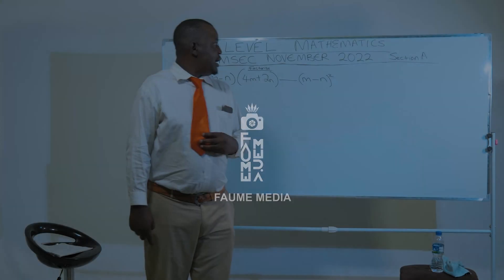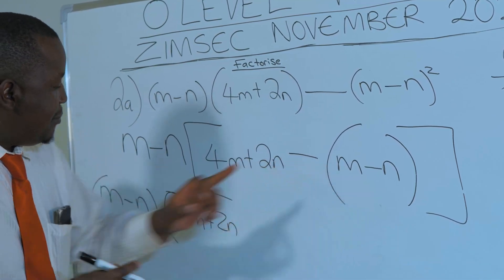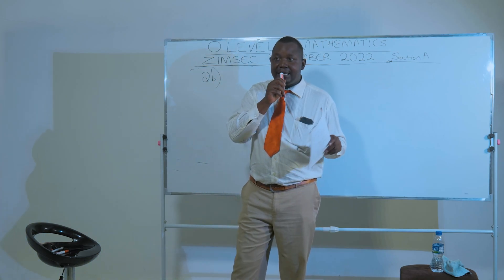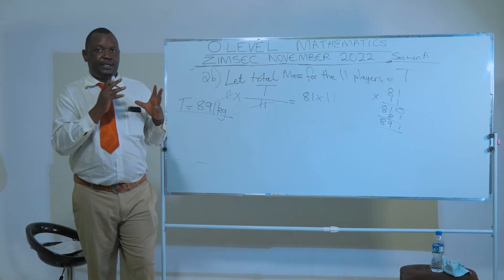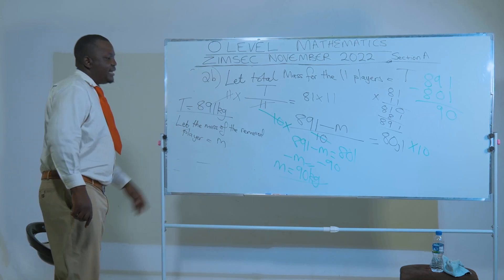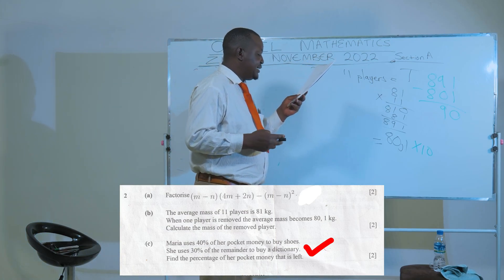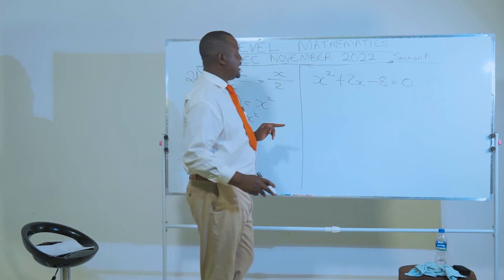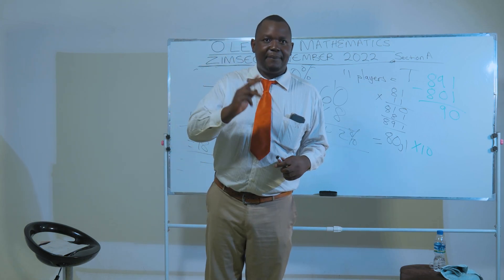ZIMSEC November 22 past exam paper mathematics question 2.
Tutor Mr Chikoko
shot and directed by Faume media Crew
Faume media studios